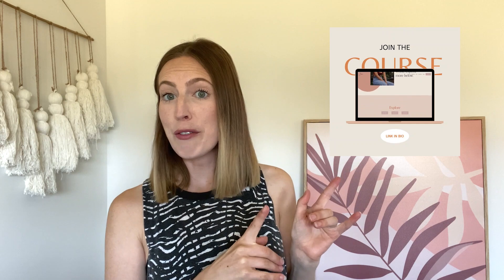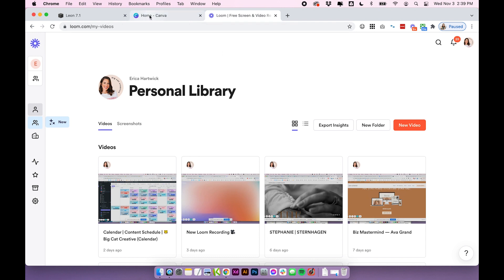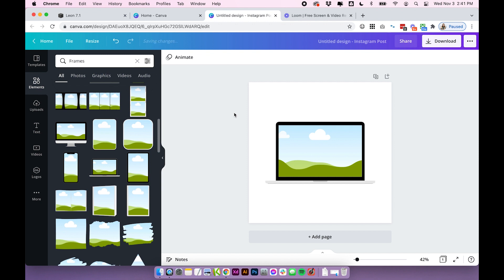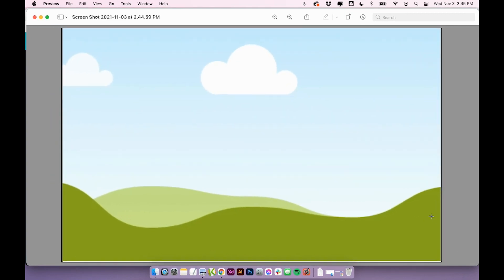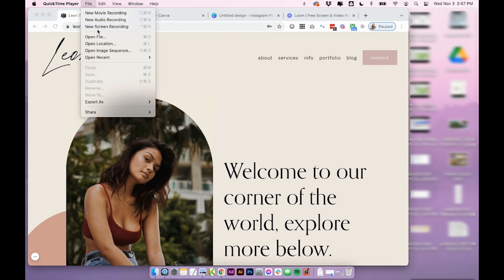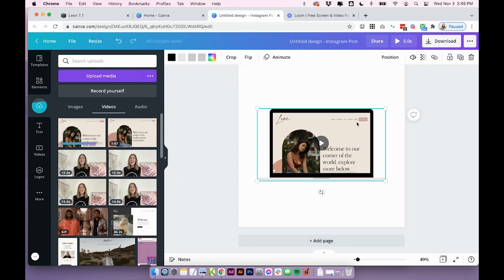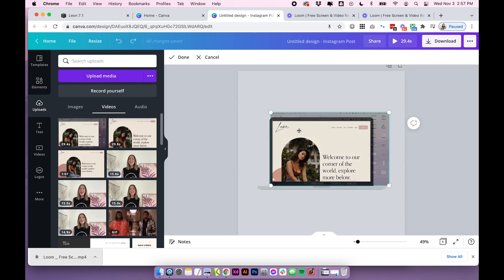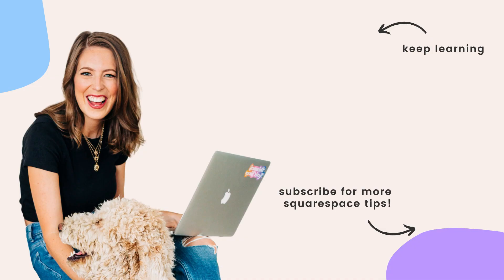💻 Easy SCROLLING Website Mockup ⚡️ Canva Tutorial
Today we unleash a pro tip on how to create a scrolling image or website mockup in Canva.

Bring your business or brand to life with this animated feature; ideal for showcasing web pages, online courses, new arrivals, services etc.

It's super easy to create, go ahead and have a go!

TIMESTAMPS:
0:00 Intro
0:30 Record your screen + get the size right
5:19 Upload to Canva

MENTIONED IN THE VIDEO:
👉🏼 Read the written post on this topic